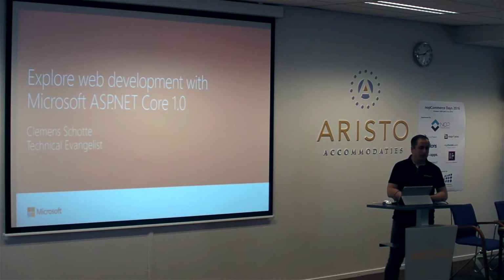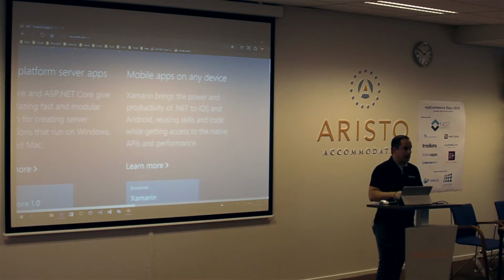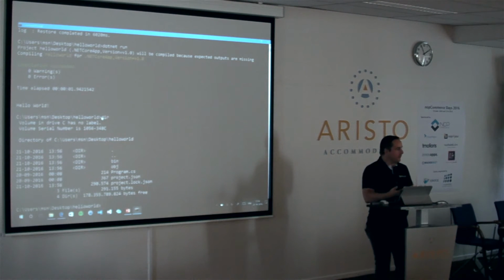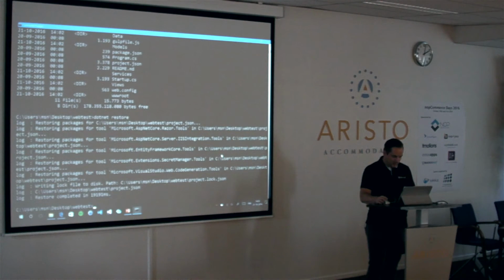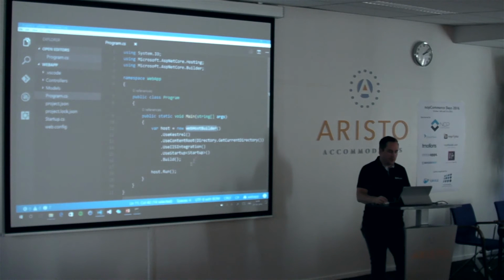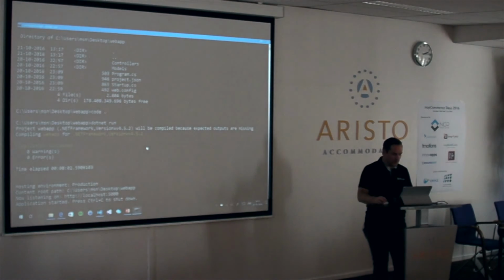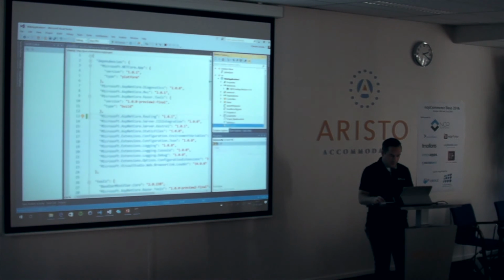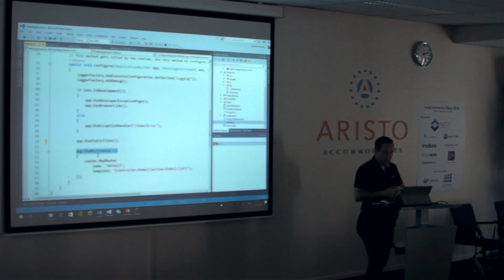Introduction to ASP.NET Core, MVC 6 and Web API. Clemens Schotte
nopCommerce Days 2016. The Netherlands, Amsterdam
Speaker: Clemens Schotte

Come join Clemens Schotte and let’s learn about the groundbreaking changes in ASP.NET. For the first time ever ASP.NET is supported on Windows, Mac and Linux with a fully cross-platform ASP.NET Core. There are tons of other new features such as side by side support, faster development time and it is now easier than ever to move applications to the cloud. We’ll explore ASP.NET Core, MVC6 and Web API’s